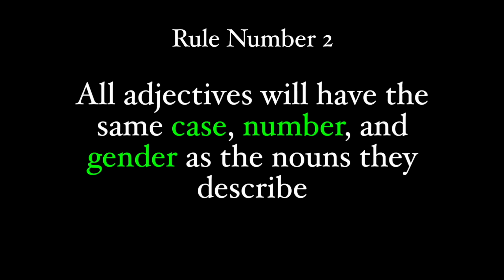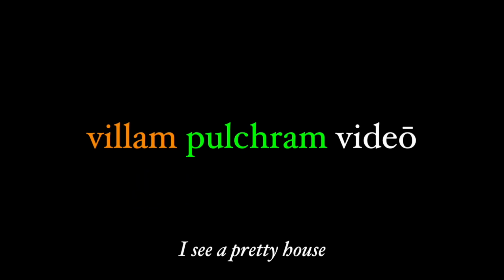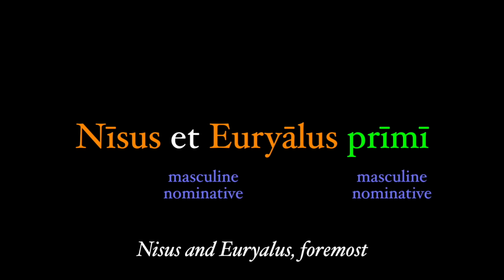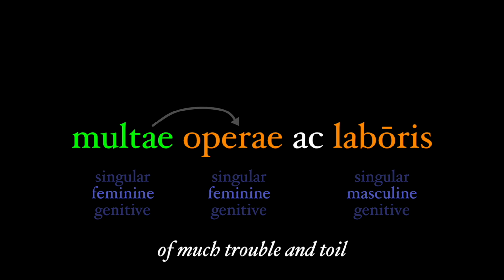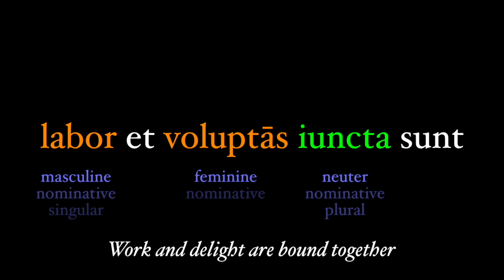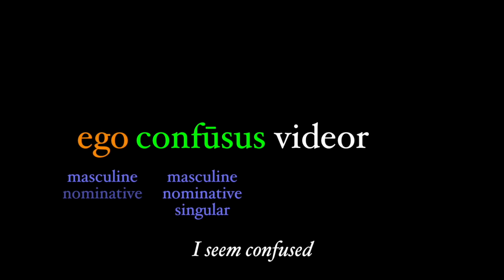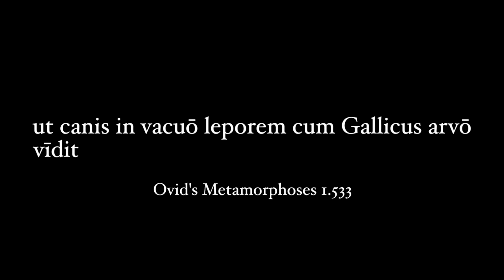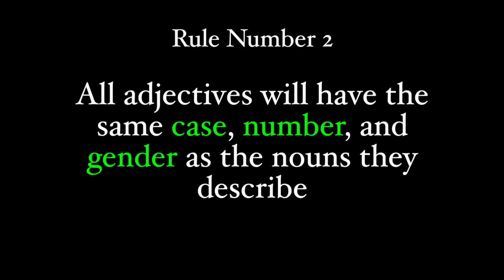Rule 2: Noun-Adjective Agreement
The second rule of Latin grammar is that adjectives will agree with the nouns they describe in case, number, and gender. But this rule can lead to some interesting situations, and allows for great flexibility in Latin word order. From here comes some of the great beauty of poetry.